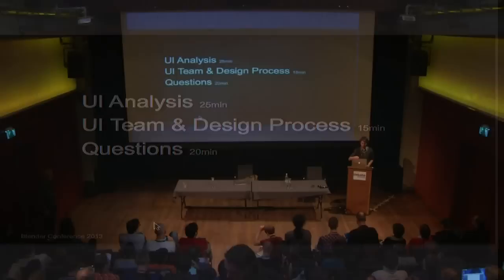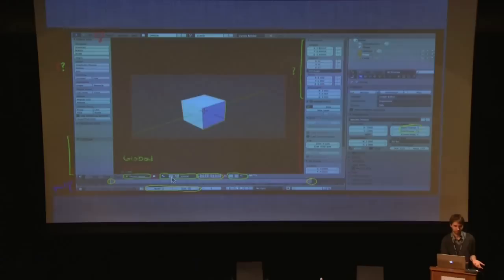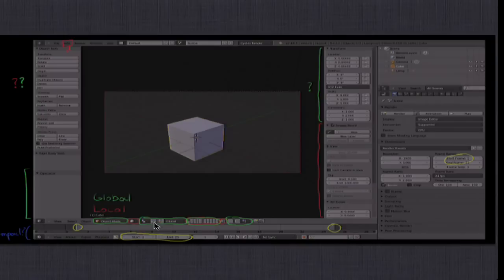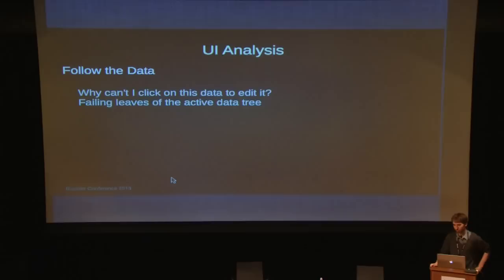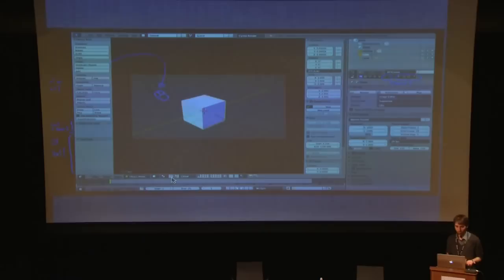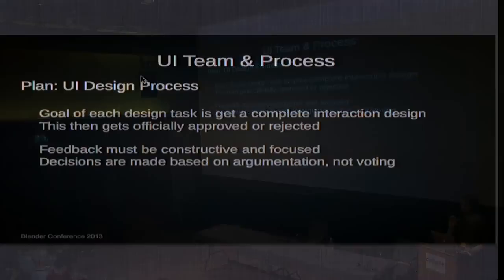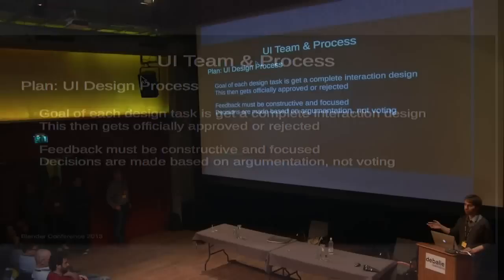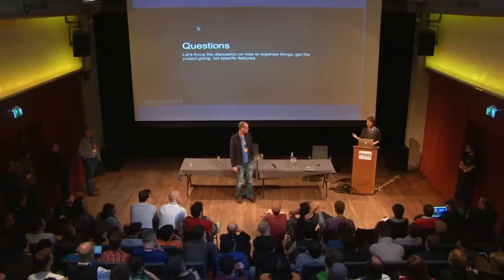Brecht van Lommel - UI analysis and challenges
Brecht van Lommel talks about the current Blender UI status and the challenges to bring it to the next level!